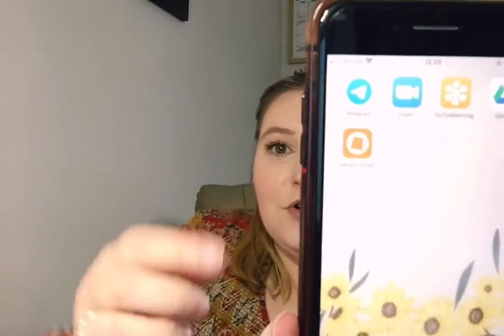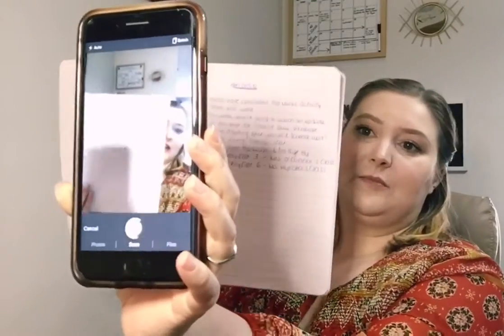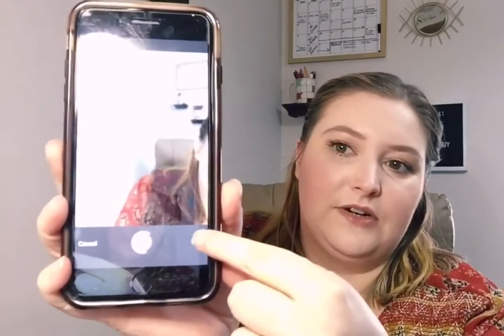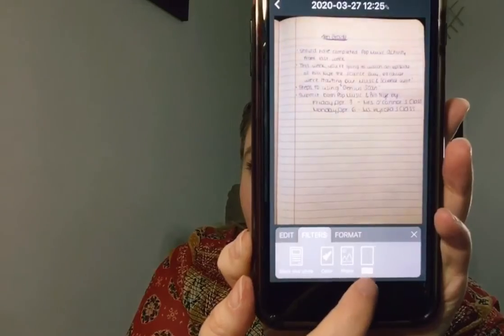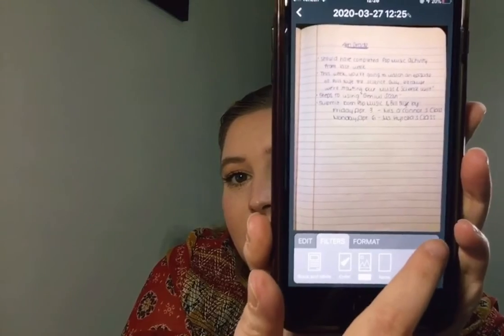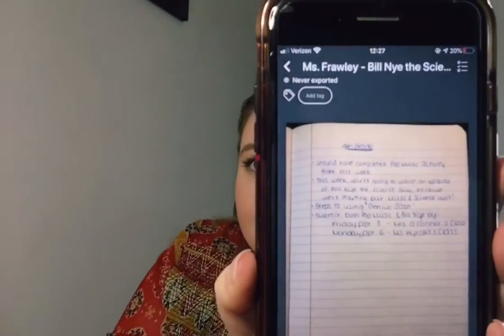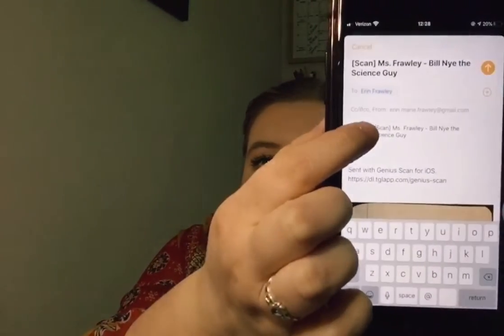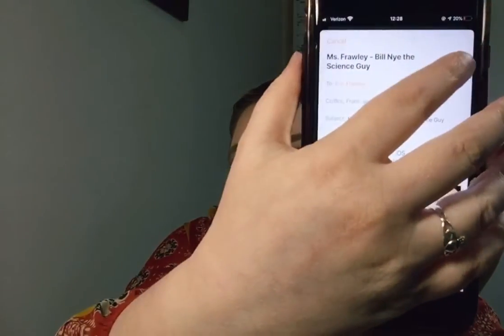4th Grade - Bill Nye